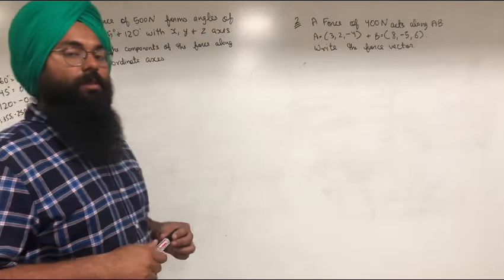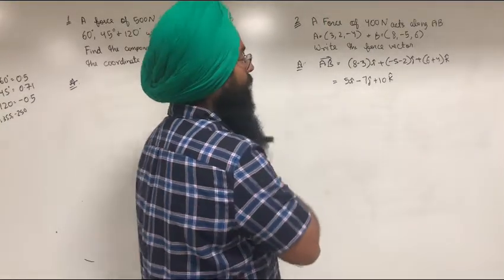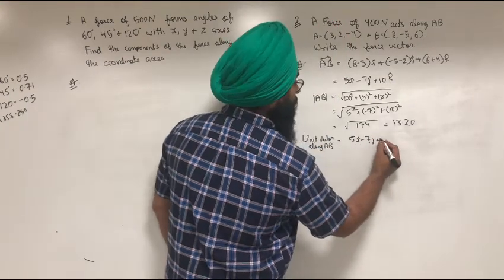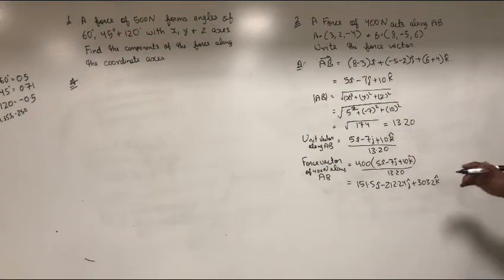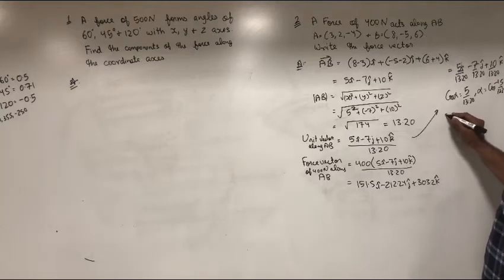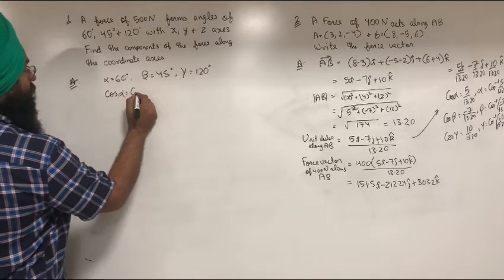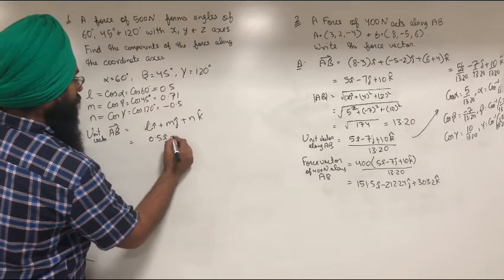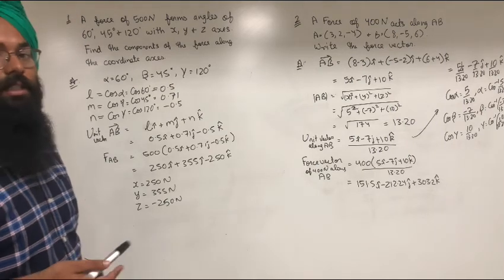Force Vector Problems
Dr. Parvinder Singh - Ph.D - IISc Bangalore